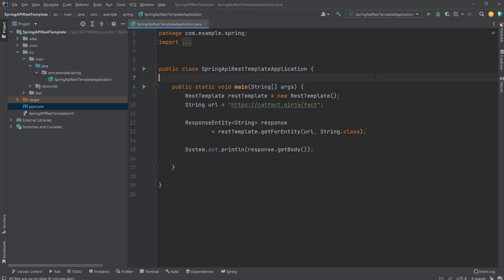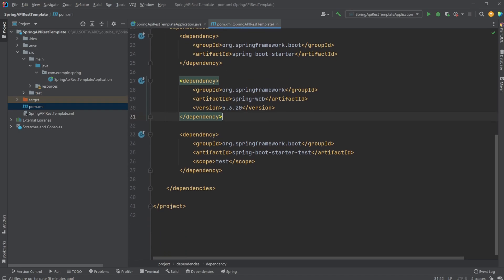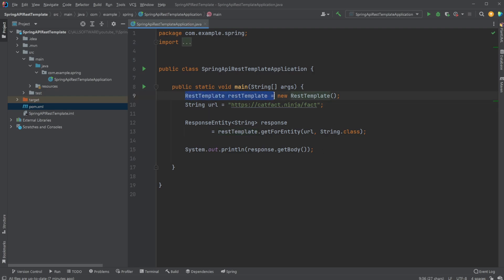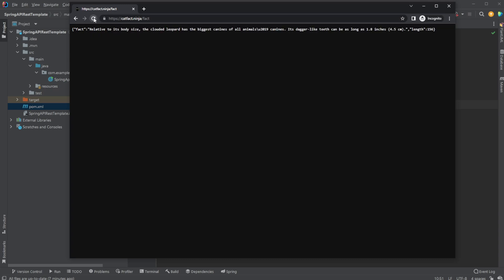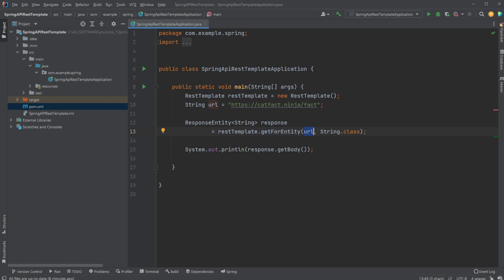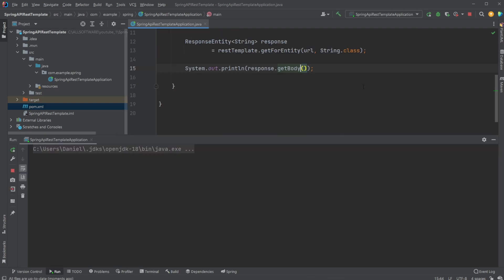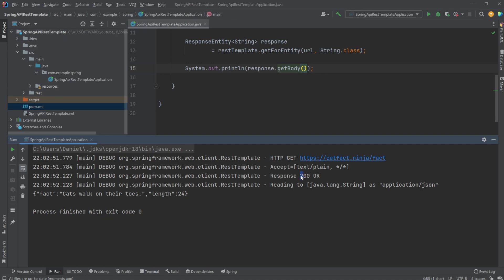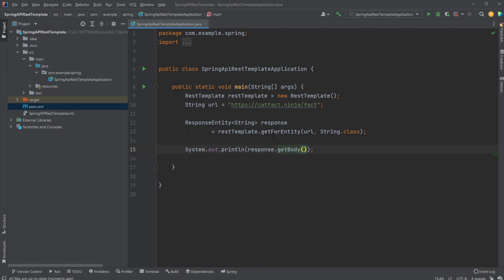Java - Spring: How to connect to an API using a RestTemplate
Using Spring we can very easily connect to an API using a RestTemplate to get some information.